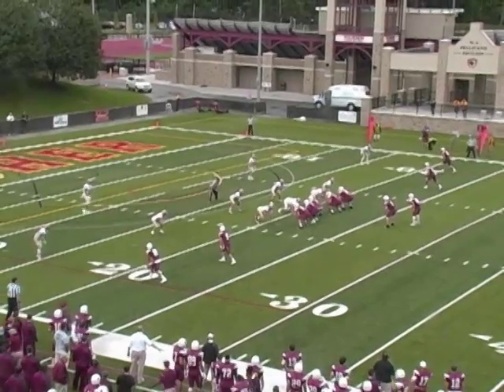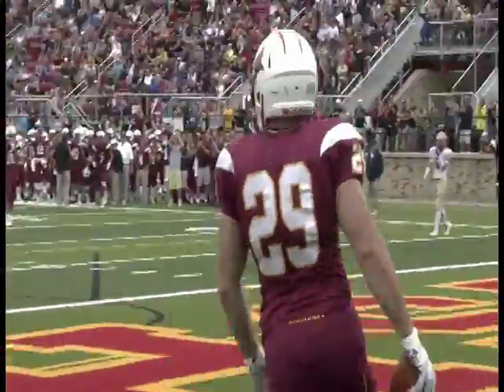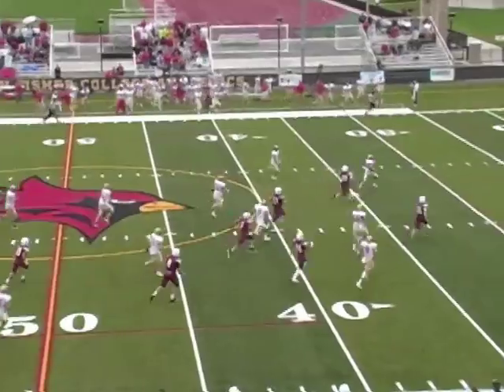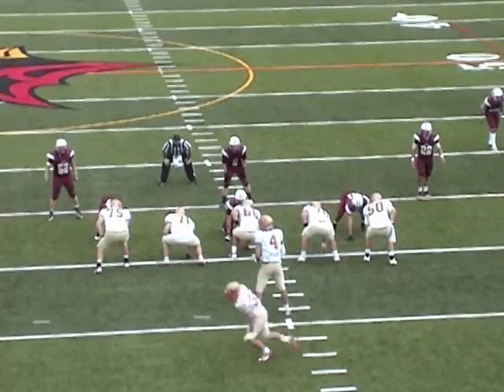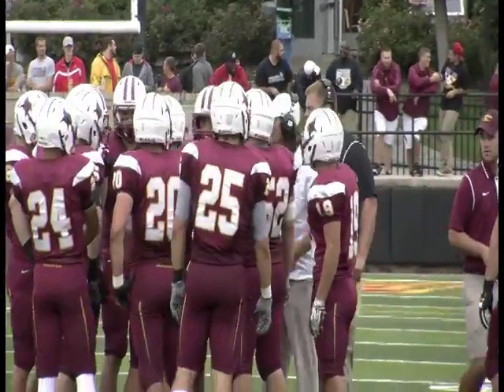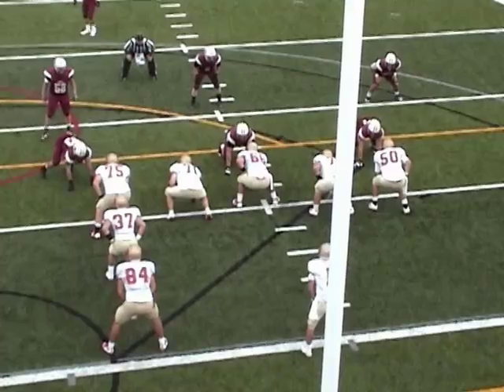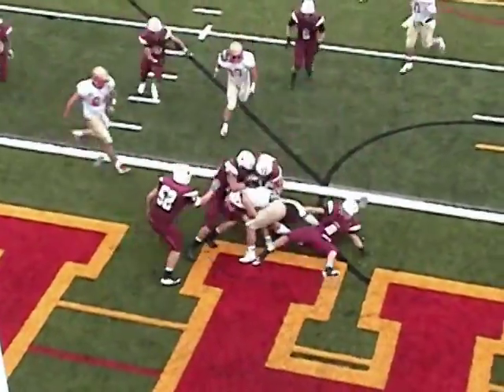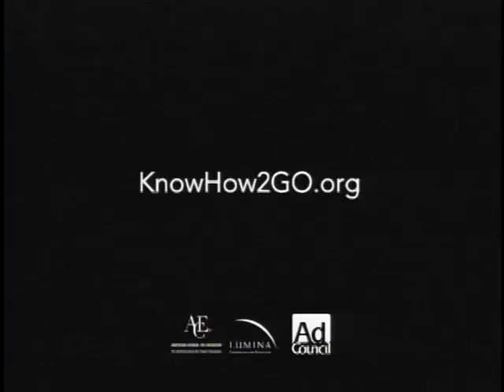Fisher Football Focus: EP#1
This is the debut episode of Fisher Football Focus.